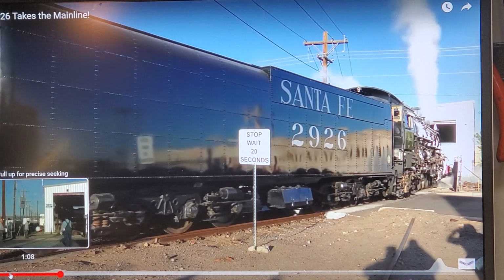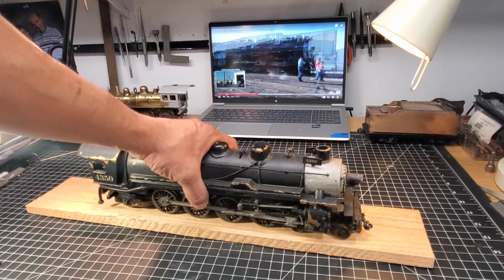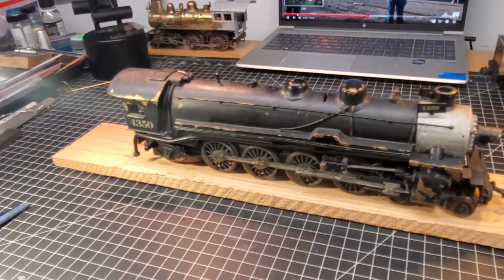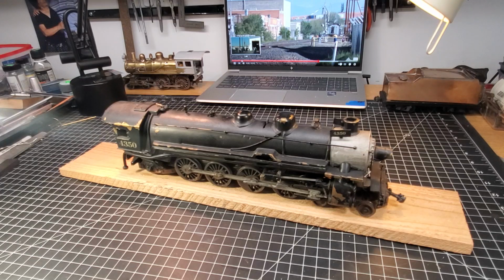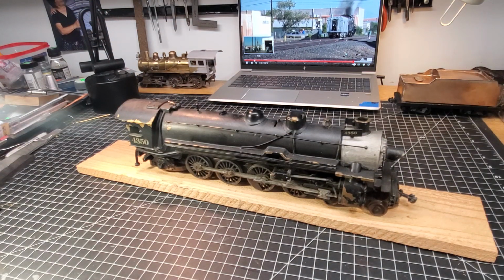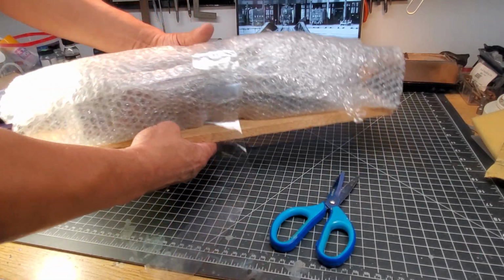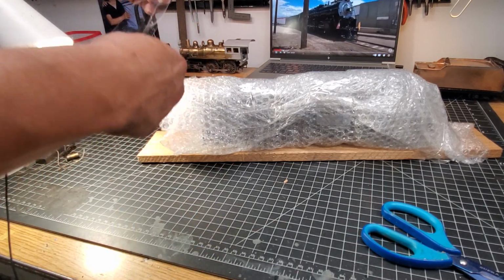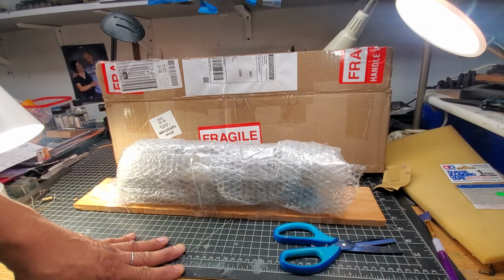Best Way to Ship Heavy O Scale Models...You need to Check this Out !!!